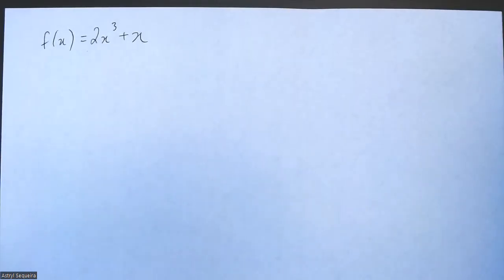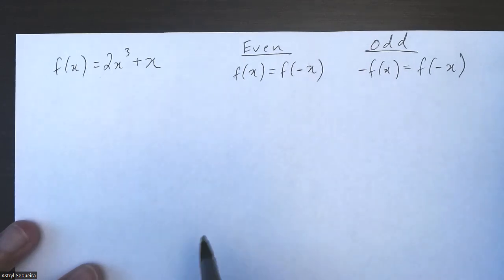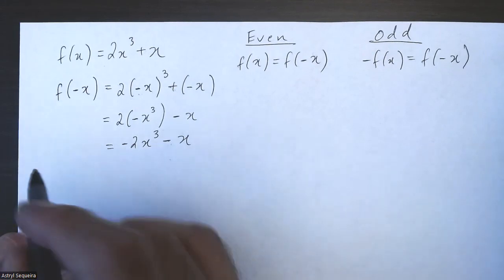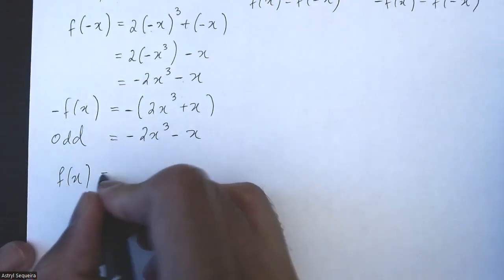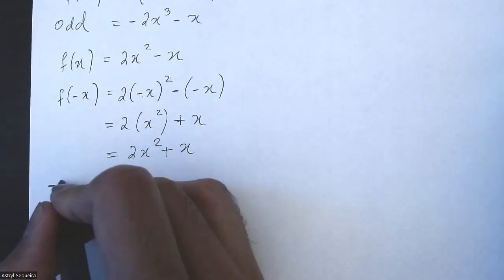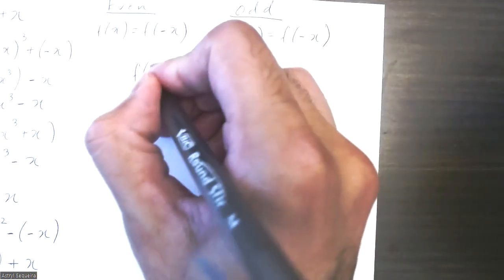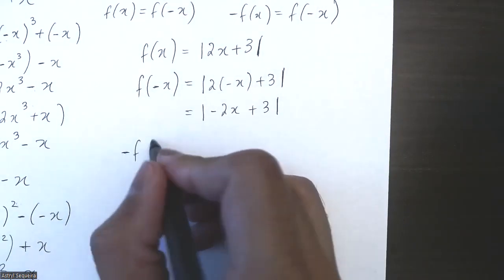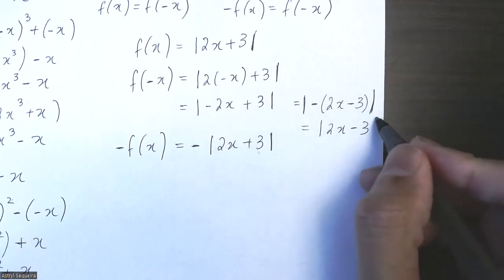Grade 12 Advanced Functions - Odd or even functions (ch 1.3)